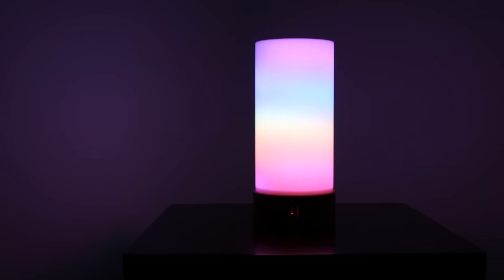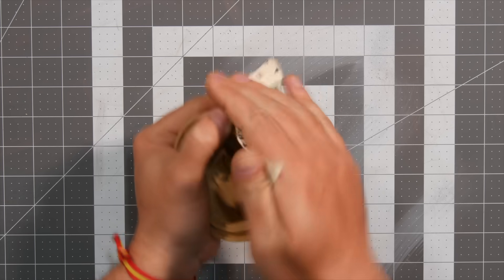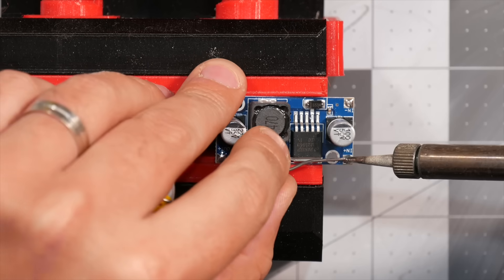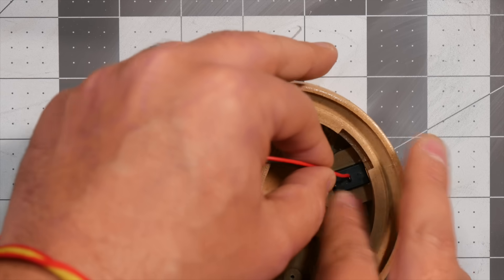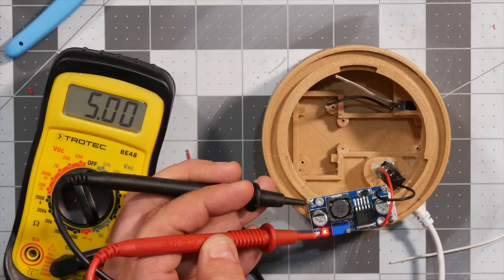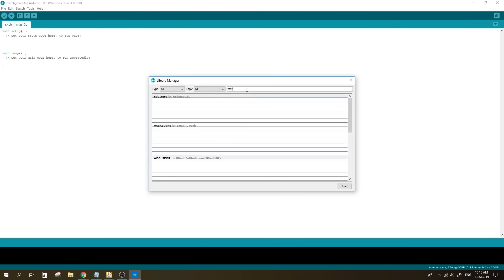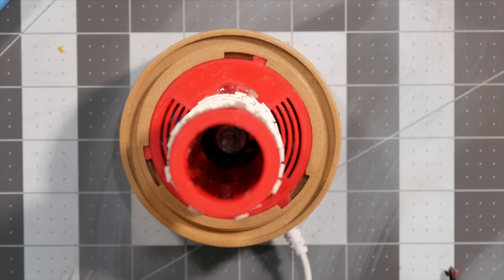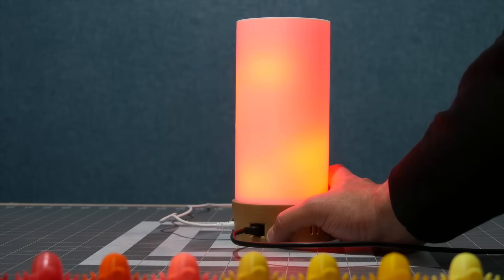Satisfying LED Mood Lamp - 3D Printing and Arduino DIY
You'll need:
Arduino Nano
Tactile button
DC Jack
30mm fan
RGB LED Strip (WS2812B - 60 LED per Meter) (2 meters)
Power Supply

Constitution Street,
Mosta, MST 9059
Malta
Europe